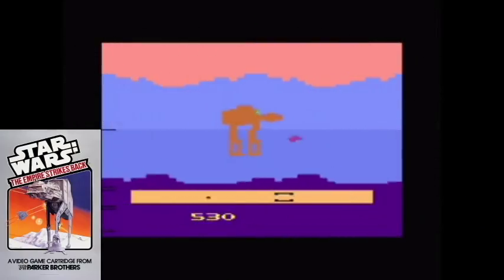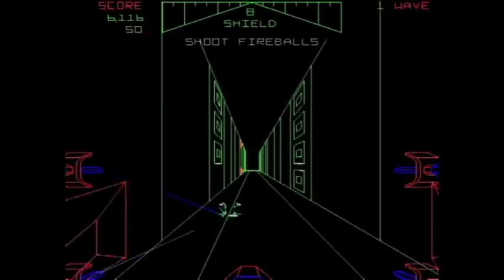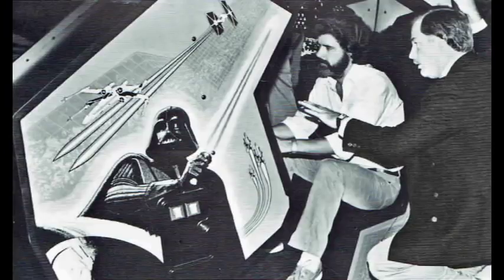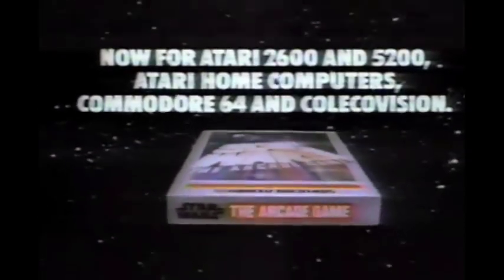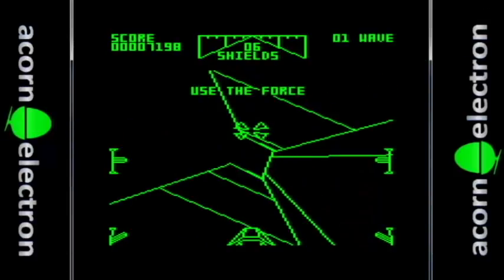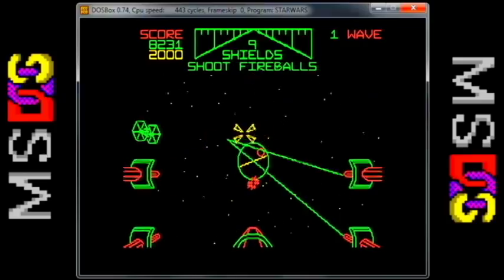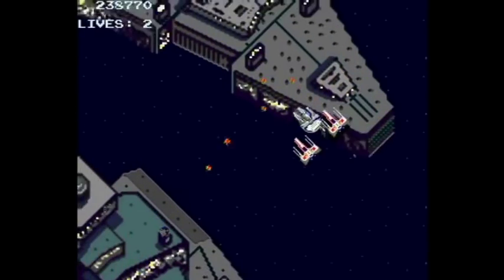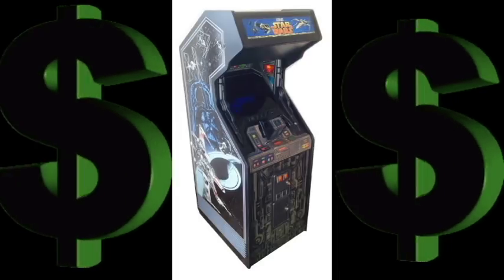The history of the Star Wars arcade game documentary